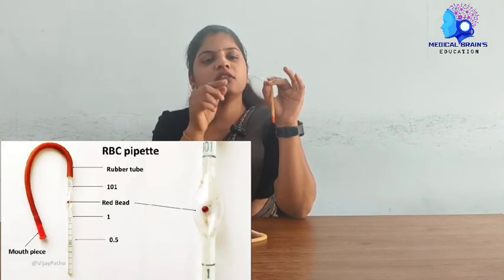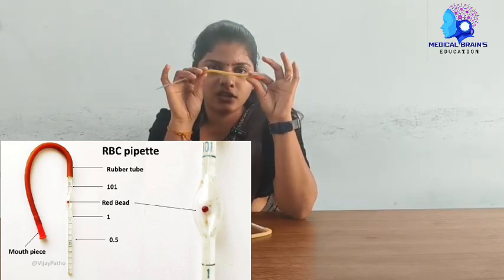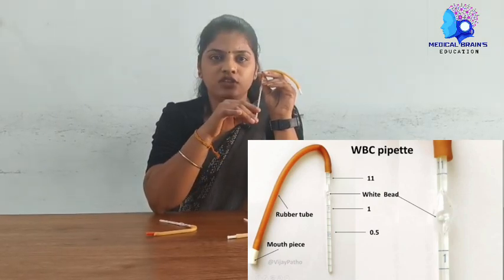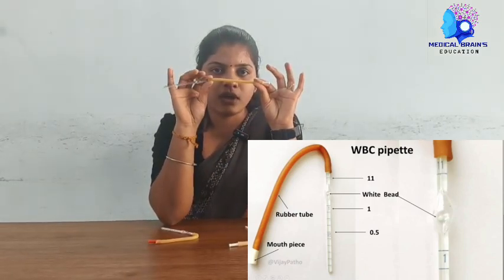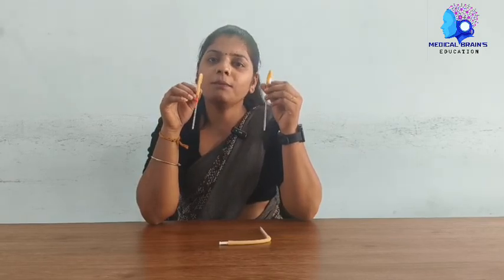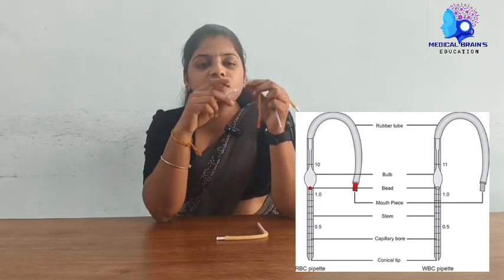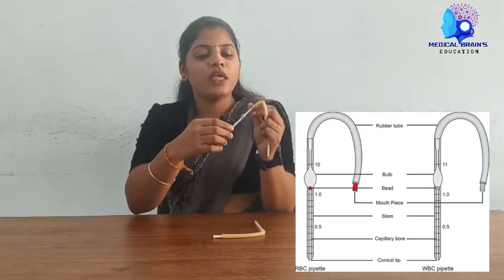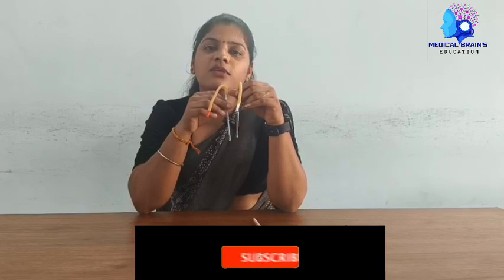🔬 RBC, WBC ಮತ್ತು Hb Pipette ಎಂದರೇನು? | Complete Information ಕನ್ನಡದಲ್ಲಿ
ಈ ವಿಡಿಯೋದಲ್ಲಿ RBC Pipette, WBC Pipette ಮತ್ತು Hb Pipette ಎಂದರೇನು, ಅವುಗಳ ಬಳಕೆ ಏನು ಹಾಗೂ Blood Laboratory ನಲ್ಲಿ ಇವುಗಳನ್ನು ಏಕೆ ಬಳಸಲಾಗುತ್ತದೆ ಎಂಬುದನ್ನು ಸರಳವಾಗಿ ತಿಳಿಸಲಾಗಿದೆ.

📌 ಈ ವಿಡಿಯೋದಲ್ಲಿ ತಿಳಿಯುವ ವಿಷಯಗಳು:
🔹 RBC Pipette ಎಂದರೇನು?
🔹 WBC Pipette ಎಂದರೇನು?
🔹 Hb Pipette ಎಂದರೇನು?
🔹 RBC ಮತ್ತು WBC Pipette ನಡುವಿನ ವ್ಯತ್ಯಾಸ
🔹 Pipette ನ ಪ್ರಮುಖ ಭಾಗಗಳು
🔹 Blood Cell Counting ನಲ್ಲಿ Pipette ನ ಪಾತ್ರ
🔹 Hemoglobin estimation ನಲ್ಲಿ ಬಳಸುವ Pipette
🔹 Laboratory ನಲ್ಲಿ Pipette ಬಳಸುವಾಗ ತೆಗೆದುಕೊಳ್ಳಬೇಕಾದ ಮುನ್ನೆಚ್ಚರಿಕೆಗಳು

🎓 ಈ ವಿಡಿಯೋ DMLT, BMLT, Nursing, Paramedical ಮತ್ತು Allied Health Science Students ಗಳಿಗೆ ಉಪಯುಕ್ತವಾಗಬಹುದು.

⚠️ ಸೂಚನೆ: ಈ ವಿಡಿಯೋ ಶೈಕ್ಷಣಿಕ ಉದ್ದೇಶಕ್ಕಾಗಿ ಮಾತ್ರ. Laboratory procedures ಅನ್ನು ಸೂಕ್ತ ತರಬೇತಿ ಮತ್ತು ಮೇಲ್ವಿಚಾರಣೆಯೊಂದಿಗೆ ಮಾಡಬೇಕು.